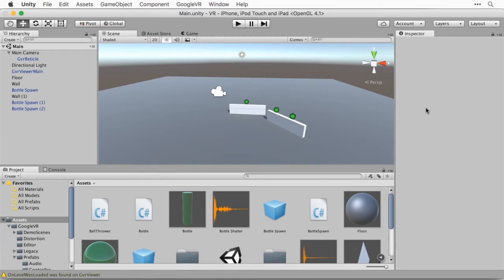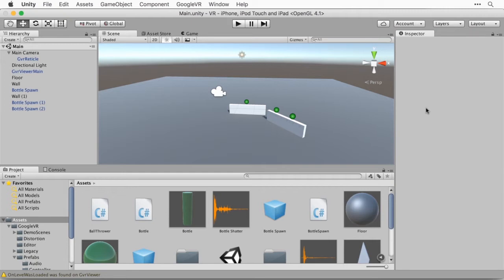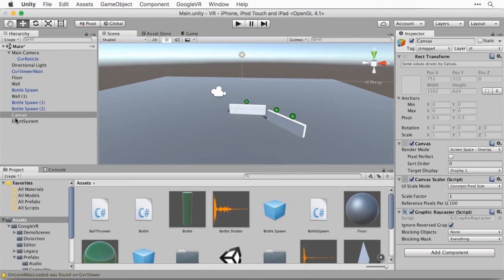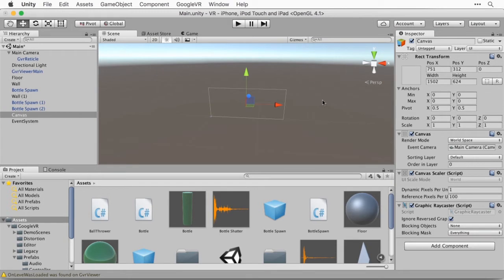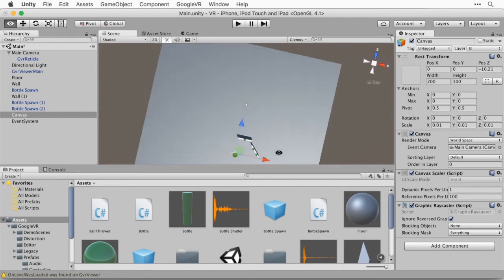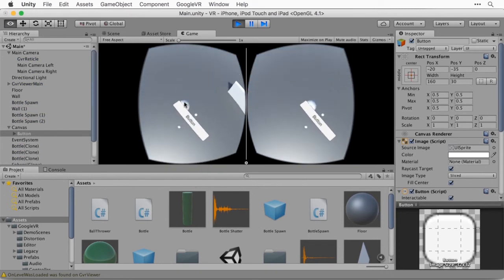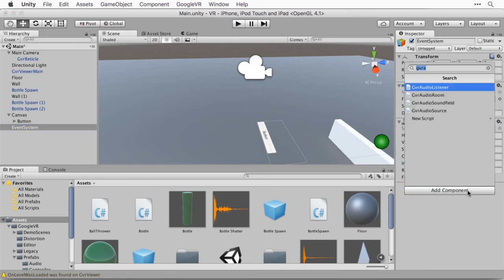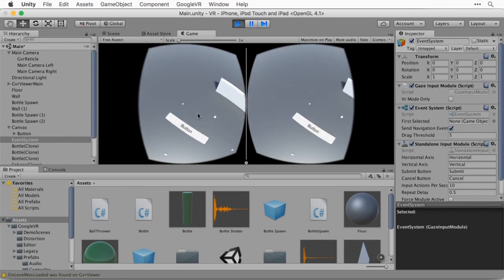11 VR Menus